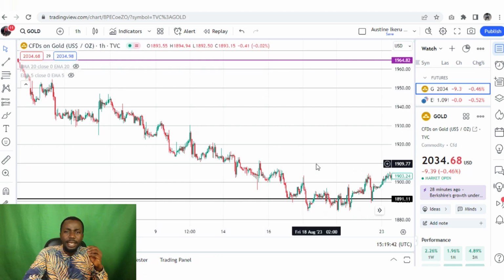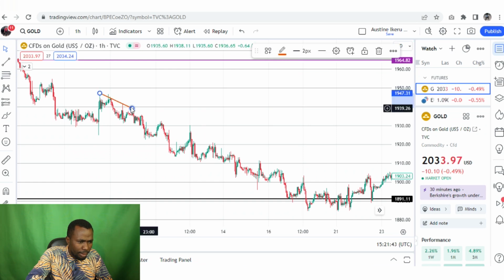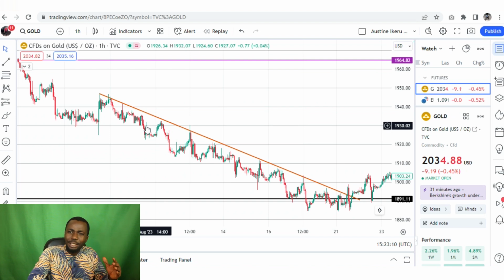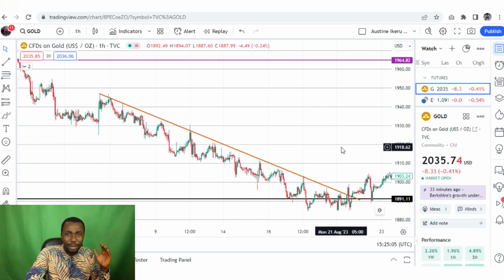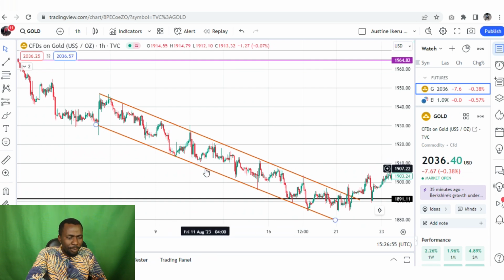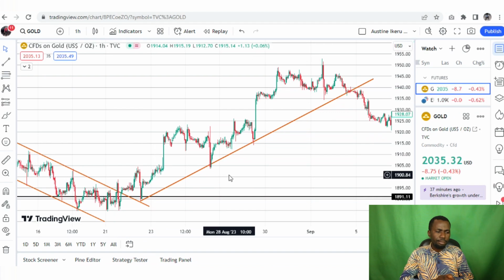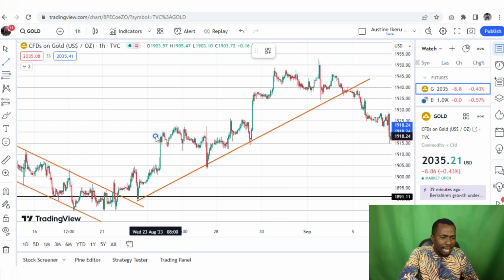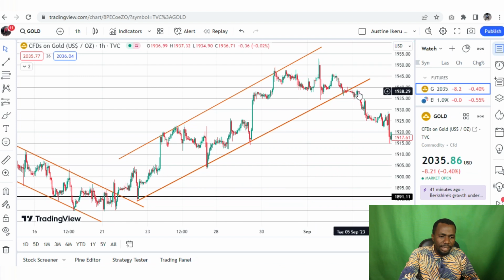How To Draw A Trendline Like A Pro And Make Consistent Profit In The Forex Market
In This Video I Will Be Showing You How To Draw A Trendline Like A Pro And Make Consistent Profit In The Forex Market.